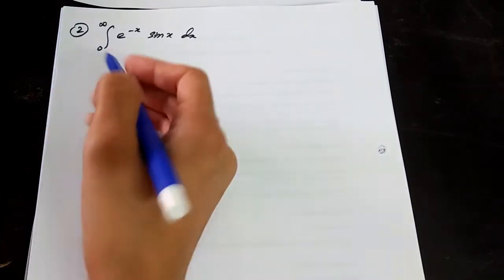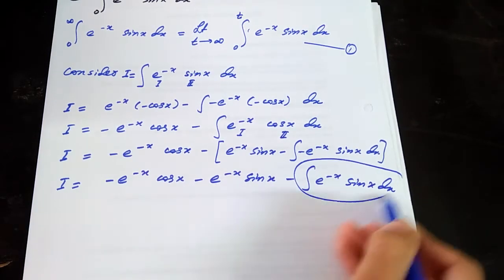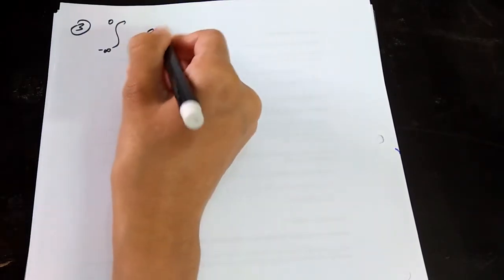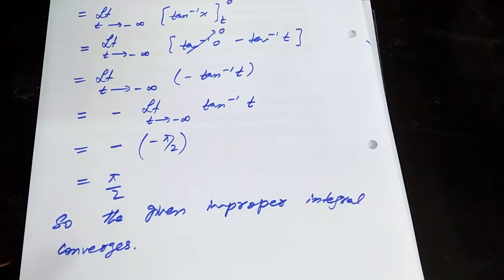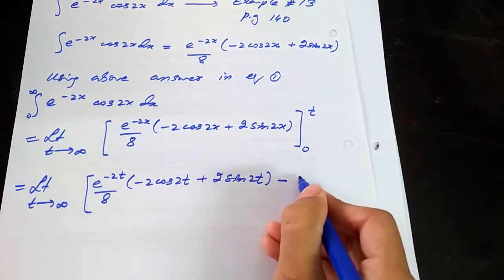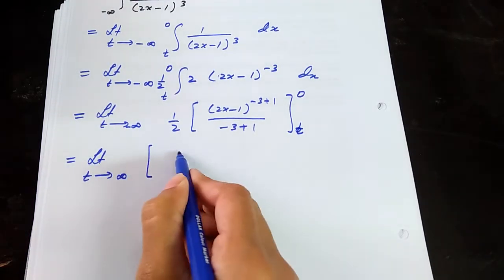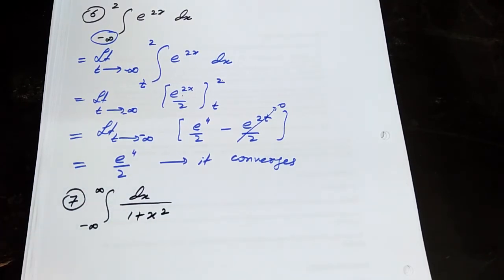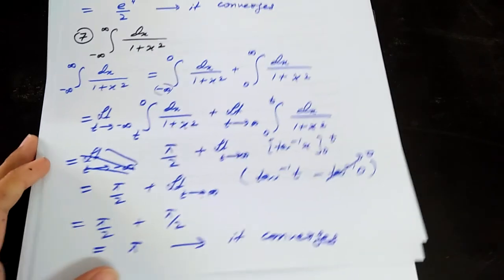Exercise 5.3 Part 2 | Calculus with Analytic Geometry | SM Yusuf